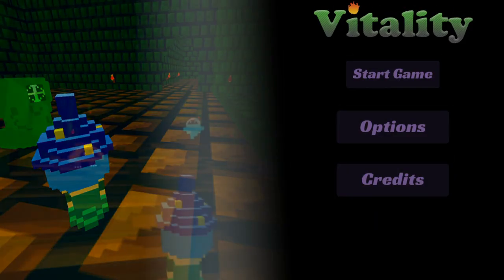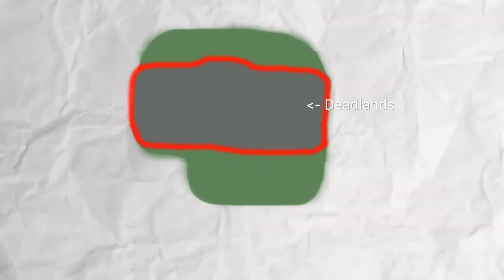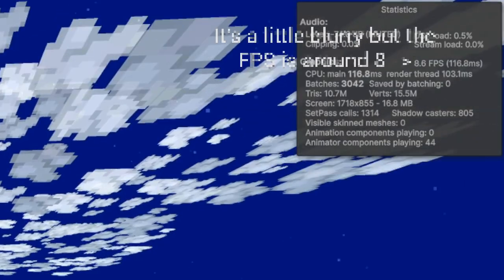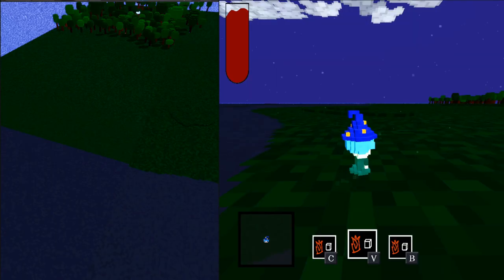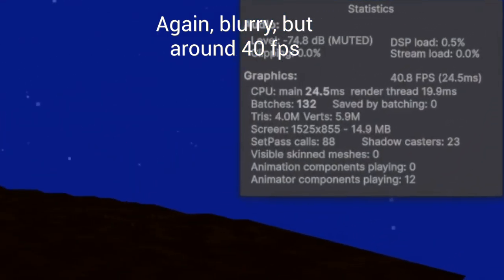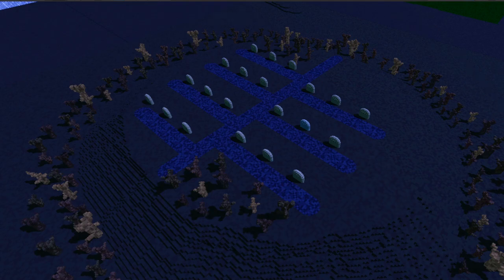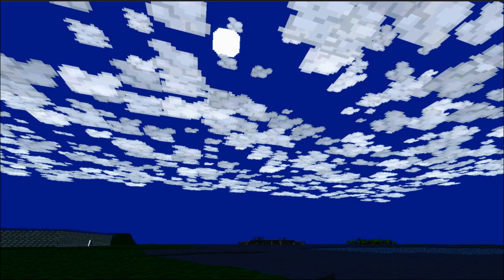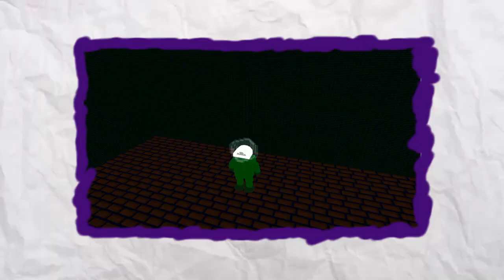Making my wizard game actually open-world! - Vitality Devlog #6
Here's the sixth devlog for my open-world wizard game, Vitality! In this devlog, I've started working on the area outside of the dungeon, the Plains, for the first time ever! This means that my game is actually an open-world game now! You can play the updated version of the game

Chapters:
00:00 Intro
00:09 Showcase
00:38 Intro Continued
01:24 Modeling the Plains area
02:33 The Town
03:32 The Town Hall
03:53 Graveyard
04:13 Clouds
04:41 Updating Old Content
06:14 What I'm Working On Next
06:38 Outro